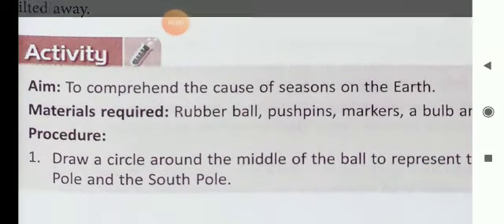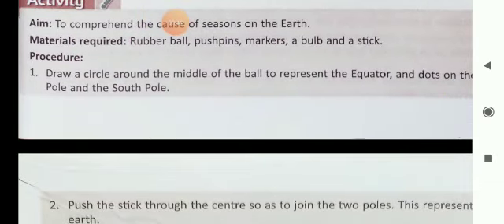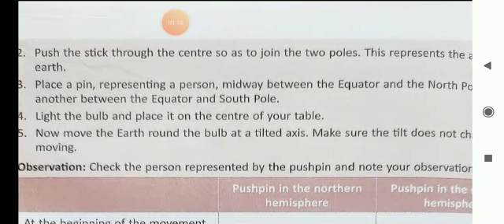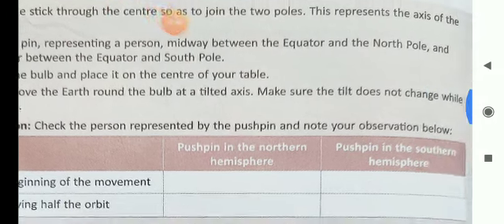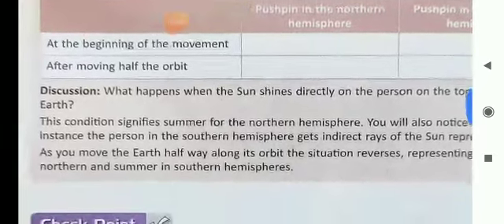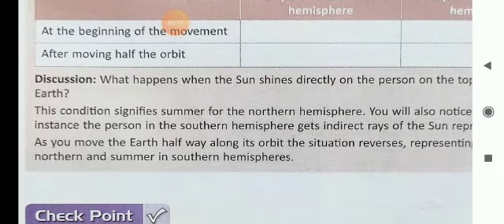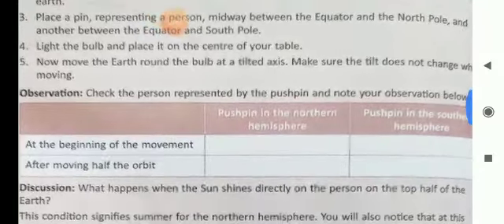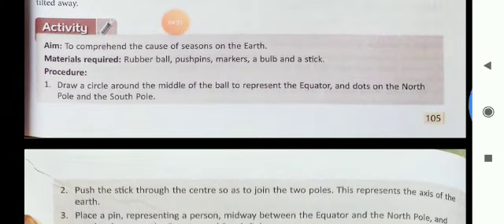Activity-Activity-15-9-20-By Anju Kumari